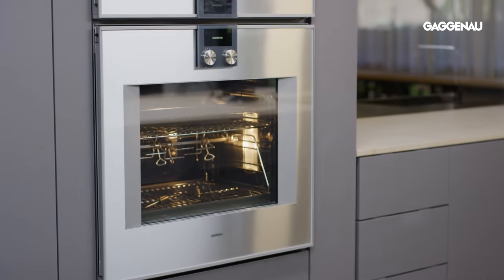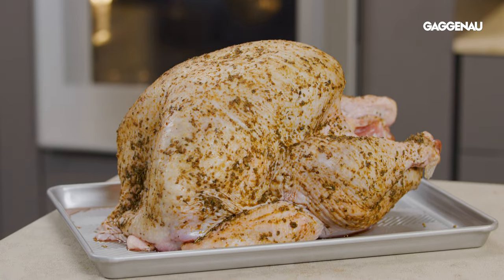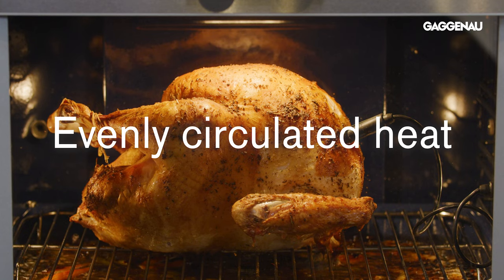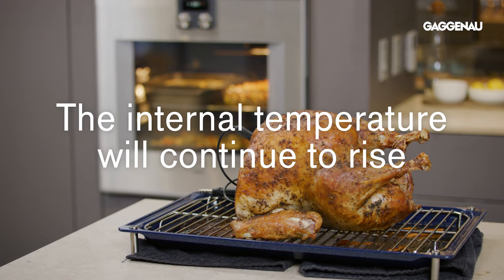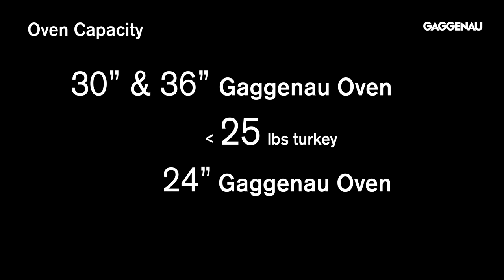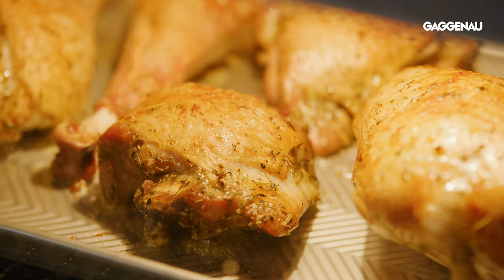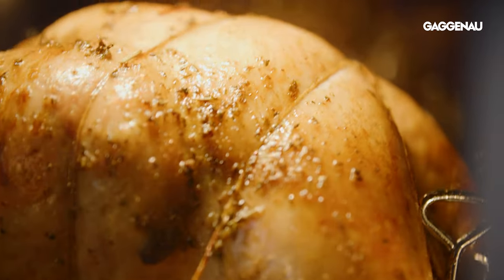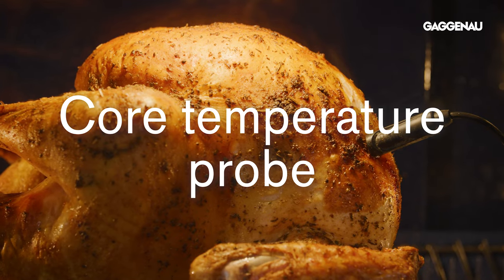Gaggenau US - Oven 400 - 8 Methods of Turkey Preparation